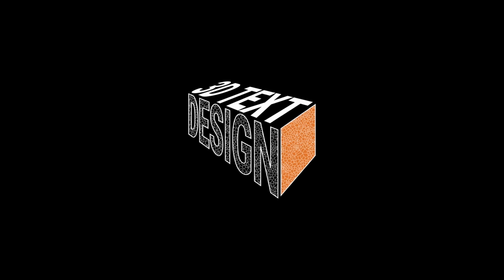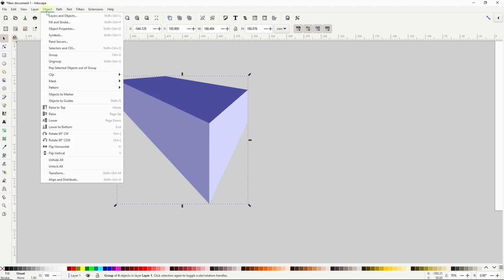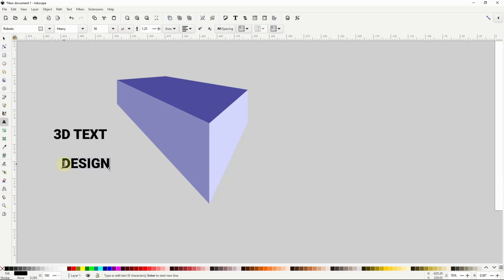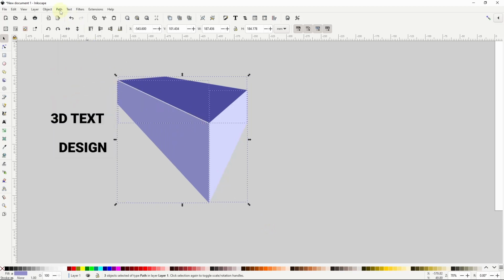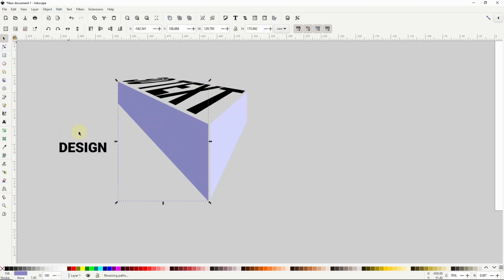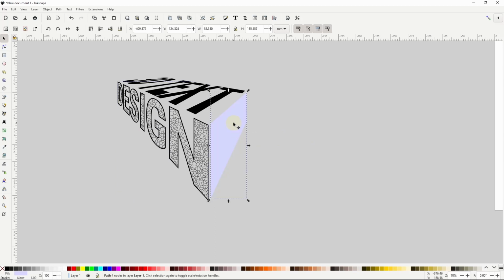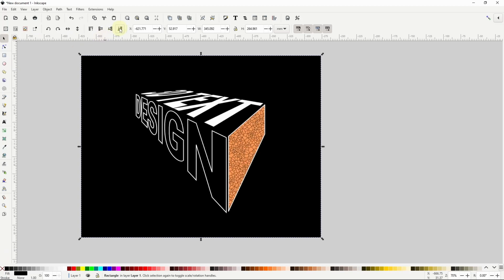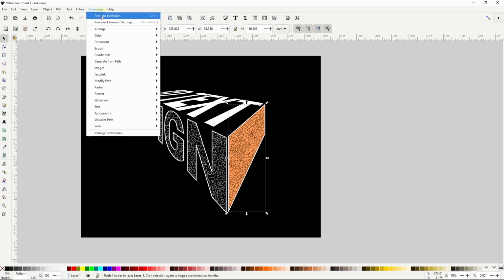Quick & Easy Perspective 3D Text in Inkscape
In this Inkscape tutorial, we'll create a fast and simple 3D text effect using the 3D Box Tool, the Text Tool, and three extensions (Perspective, Voronoi Pattern, Replace Color).

Timestamps:
00:00 Intro
00:09 create a 3D box
01:30 create some text
02:04 use Perspective to map text
04:44 apply the Voronoi Pattern extension
06:31 use the Replace Color extension to change pattern color
07:26 Outro